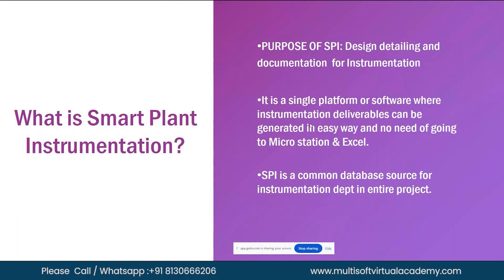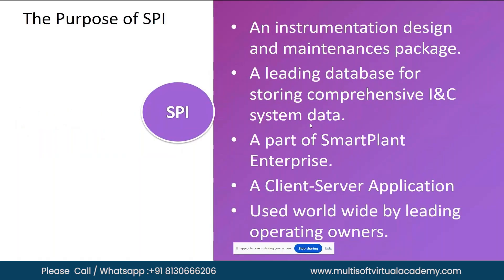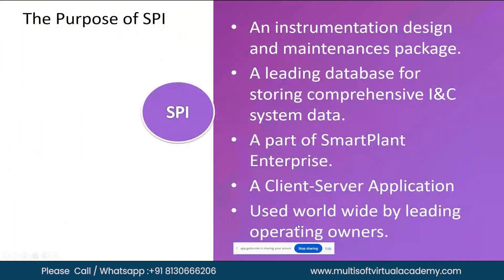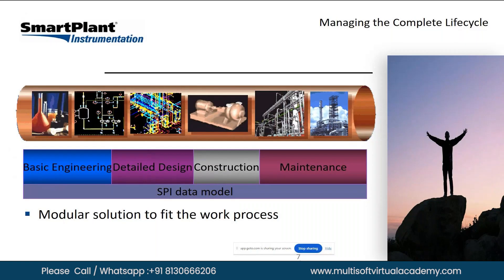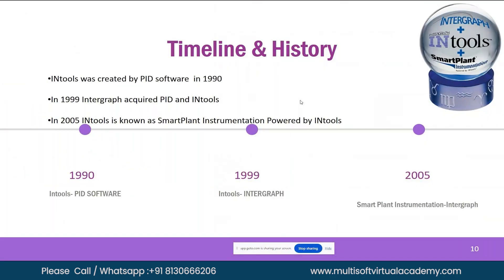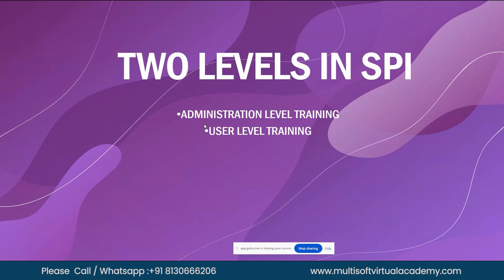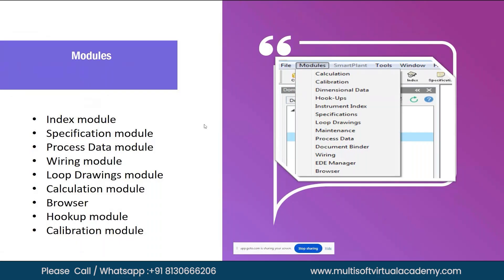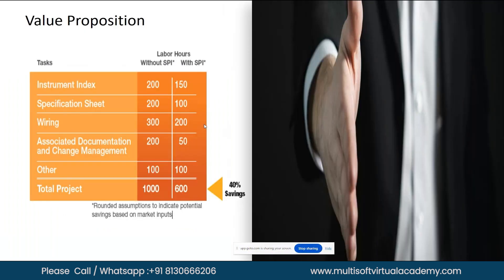Introduction | SmartPlant Instrumentation || SPI || INtools Training Tutorial for Beginners (Part 2)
Usefull Link:-

📘 Video Title: Introduction | SmartPlant Instrumentation || SPI || INtools Training Tutorial for Beginners (Part 1)

In this first part of our comprehensive training series, we'll guide you through the essentials of SPI/INtools, helping you build a strong foundation for more advanced topics. Perfect for engineers, designers, and anyone interested in instrumentation design and management!

🔧 What You'll Learn:

Basics of SmartPlant Instrumentation
Key functionalities and features
Step-by-step guidance for beginners
🎯 Why Watch?

Hands-on demonstrations
Practical tips to enhance your learning